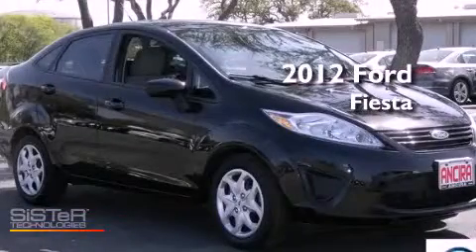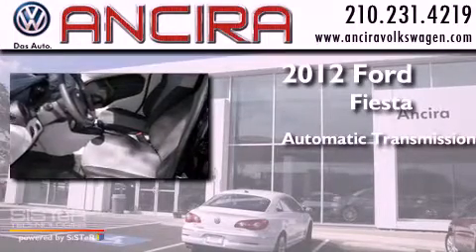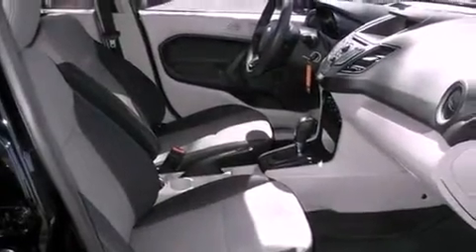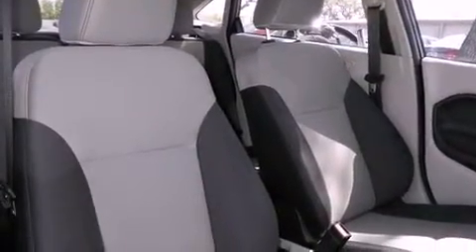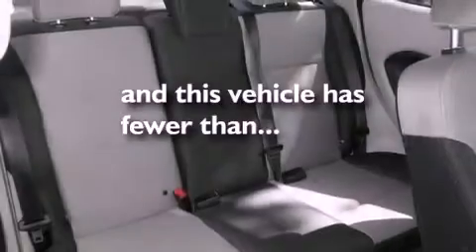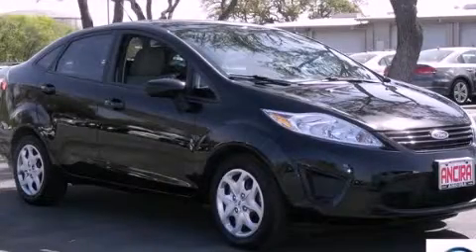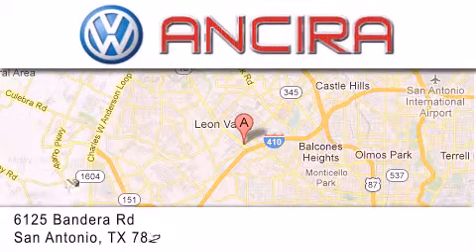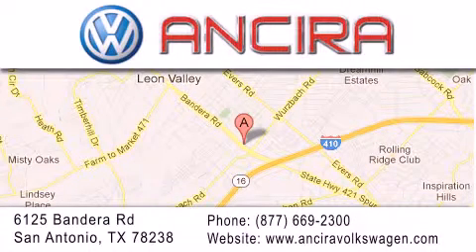Used 2012 Ford Fiesta San Antonio TX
Year : 2012
 Make : Ford
 Model : Fiesta
 Engine : 1.6L 4 cyls
 Trans . : 6-Speed PowerShift Automatic
 Exterior : Black
 Miles : 18,999
 Interior : Charcoal Black/Light Stone w/Cloth Front Bucket Se
 Stock : V376400A